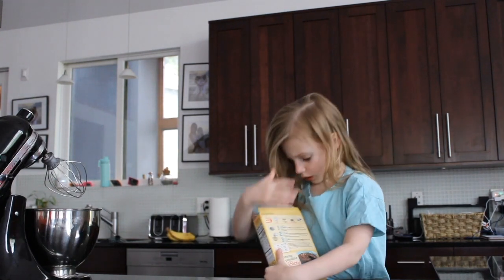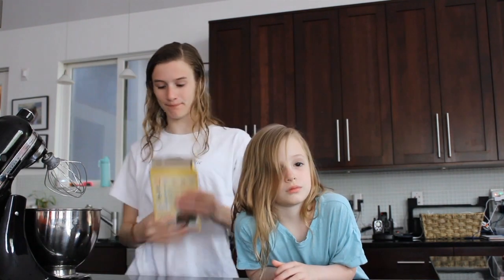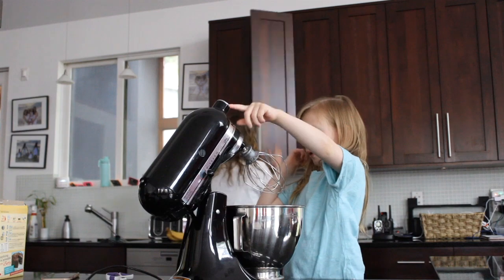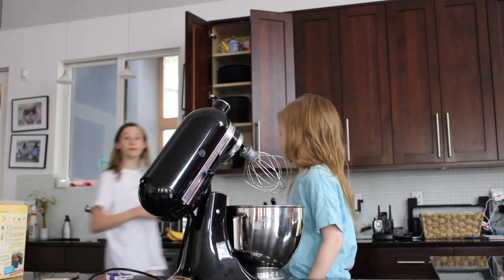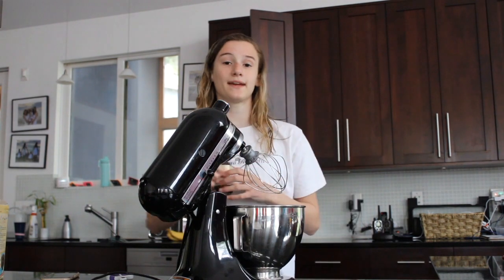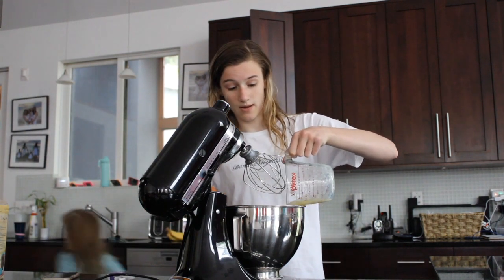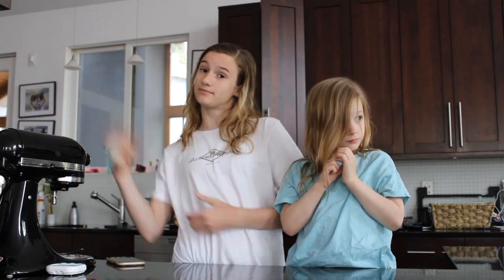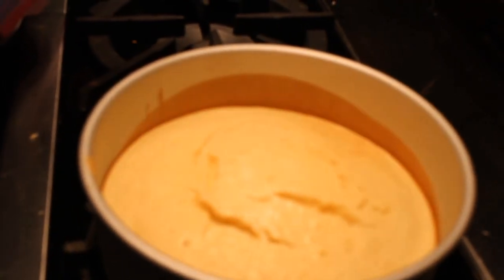cooking with ava + annika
hi guys! welcome to my first youtube video! sorry it's kinda boring, but thank you to those who watched the whole video!